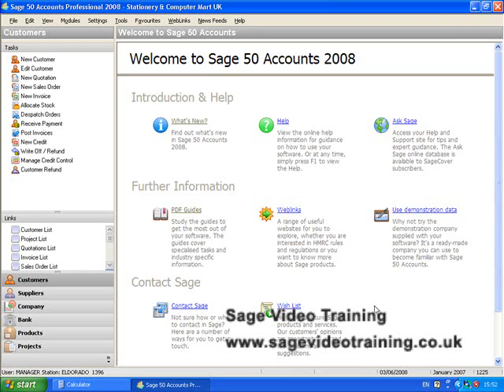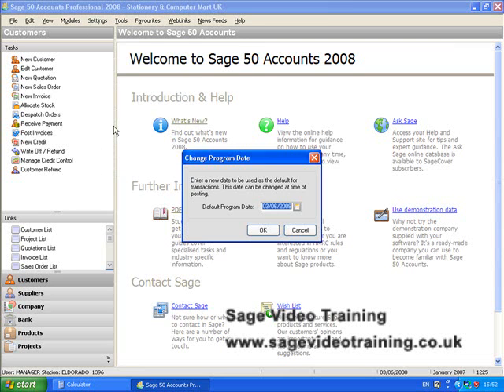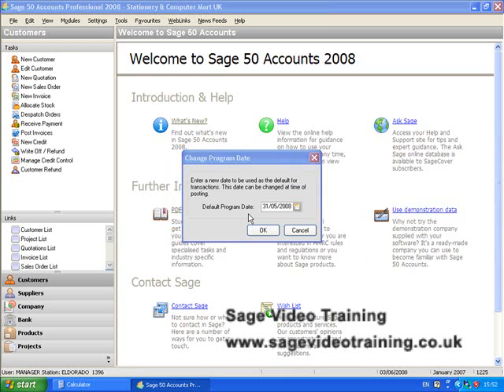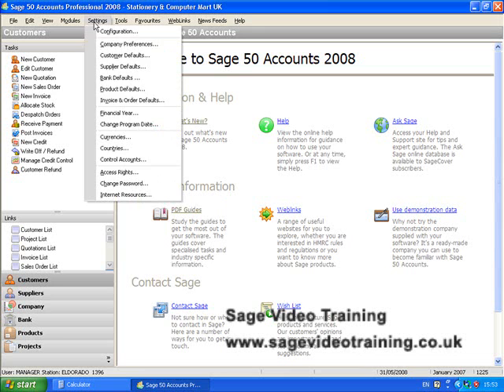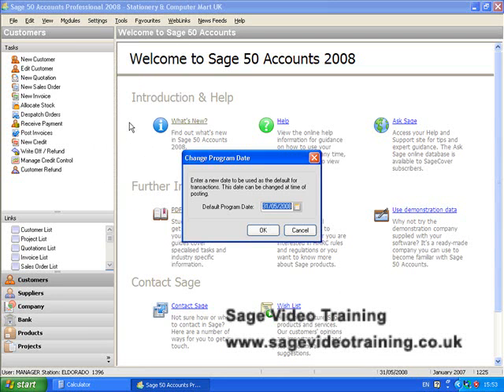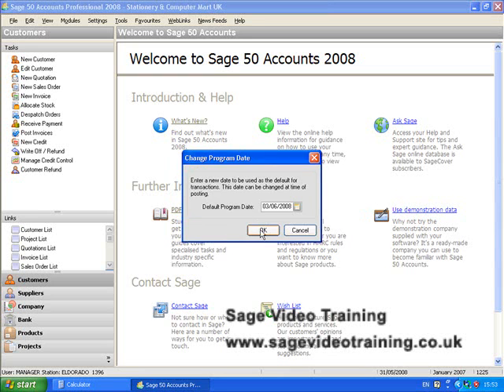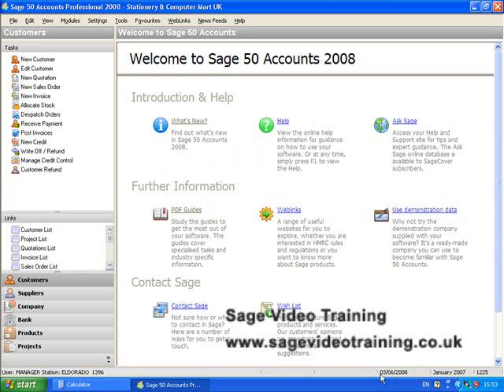Chapter 1 - Getting started - Change program date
Sage Line 50 - Changing the program date